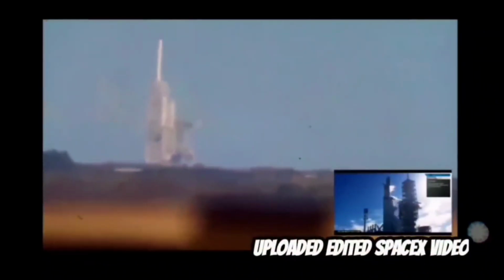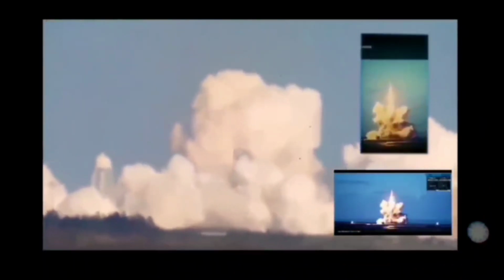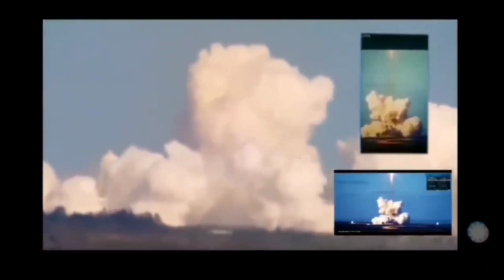SPACEX CAUGHT FAKING ROCKET LAUNCH (OFFICIAL)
I decided to go ahead and cut out all the extras and slim down the video because the space cry babies and the Elon musk Hey boys can't seem to make it all the way through the video to see the key parts it understand what they are seeing is all an illusion and it's funny those that do make it through will not believe and choose not to believe that a god-given eyes and refuse all because of the almighty and powerful TV. they literally will sit there and argue with me because they saw it on TV... it's hard but to know some people just aren't meant to ever understand... I mean you try but you can only lead them to the water...